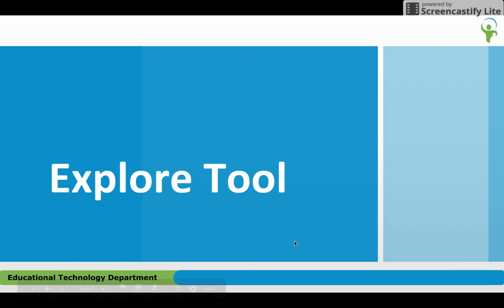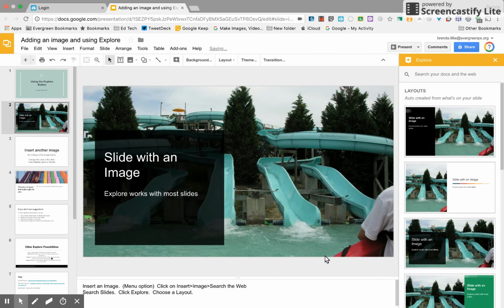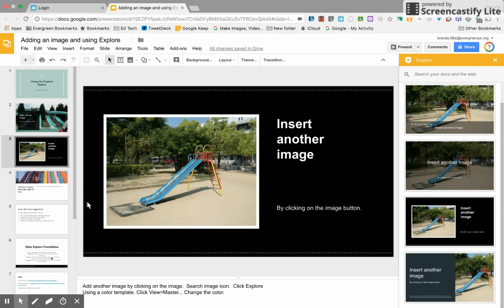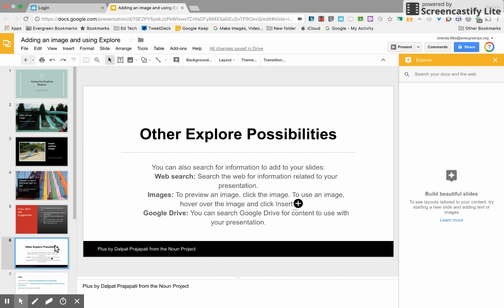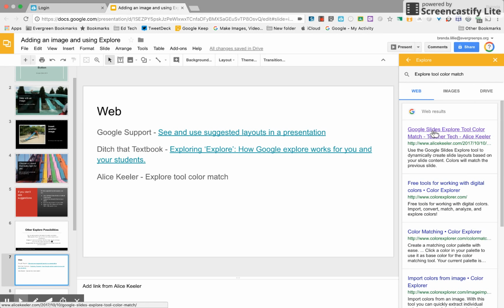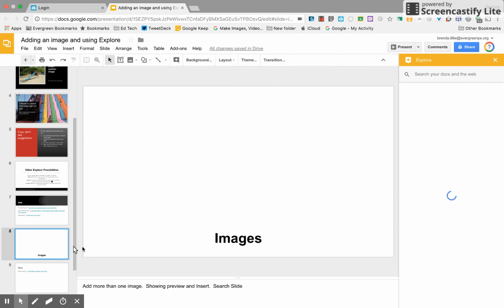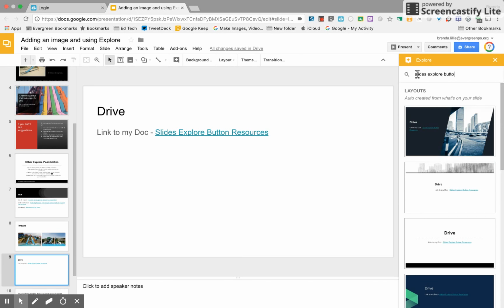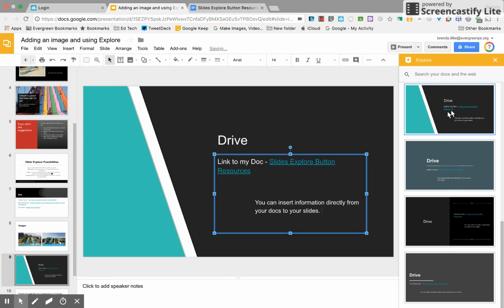Google Slides Explore Tool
This videos takes you through the capabilities of using the explore tool with Google Slides.  It shows using the explore with slides layouts, searching the web, images and google drive as well.